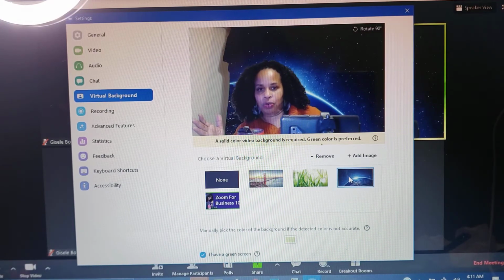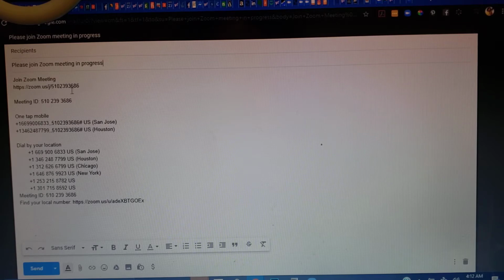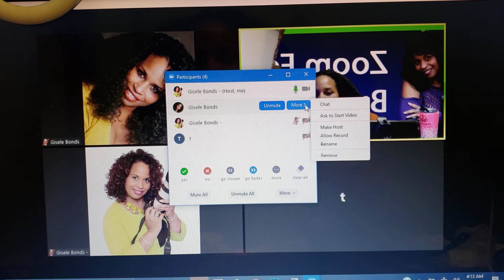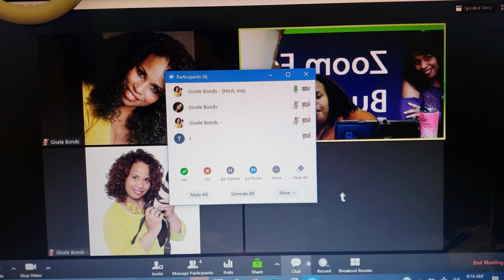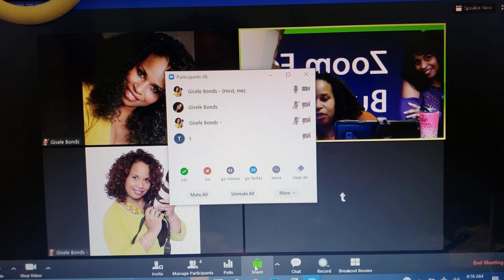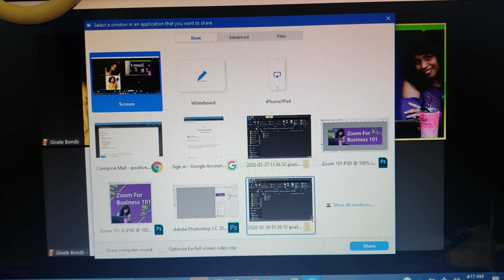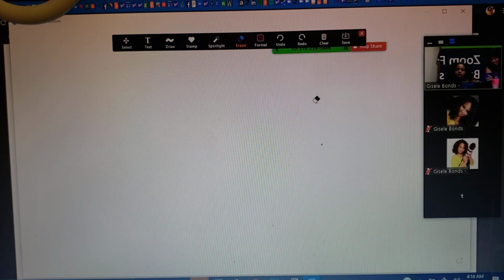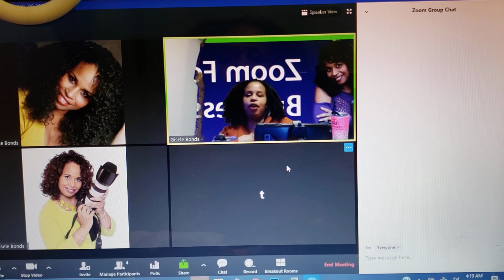Zoom Host Screen Tour